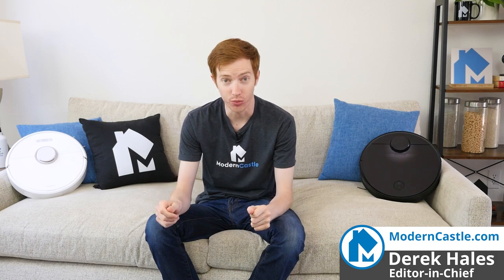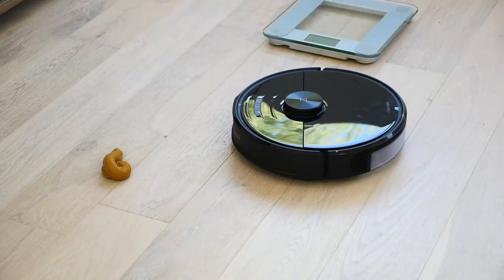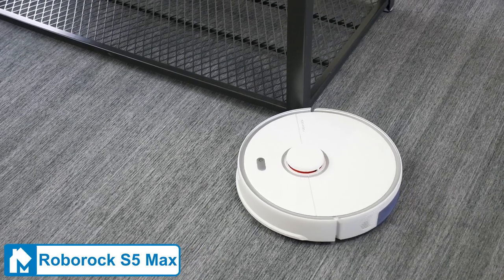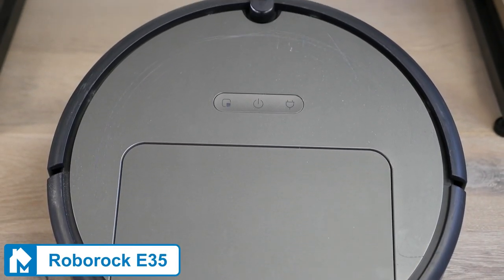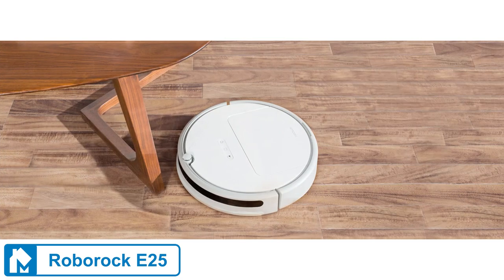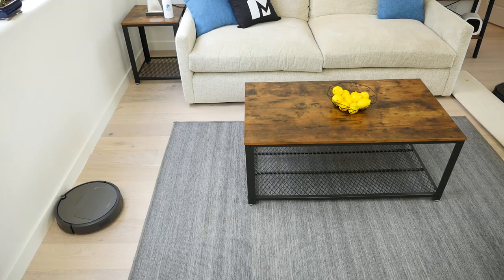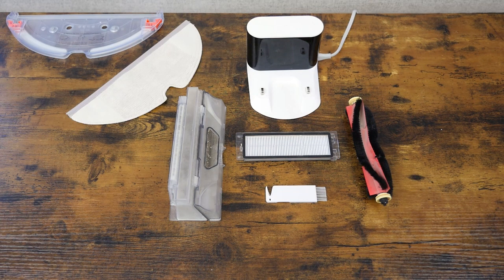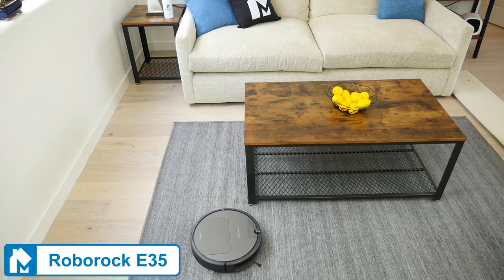🤖 Roborock S6 vs. S6 MaxV vs. S5 vs. S5 Max vs. S4 vs. E35 vs. E25 — Real Tests, Objective Data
It's the ultimate Roborock comparison battle. We compare the Roborock S6 vs. S6 MaxV vs. S5 vs. S5 Max vs. S4 vs. E35 vs. E25 side-by-side. What's best for you? Let's find out!

0:00 Intro
0:21 Model Overview
1:43 Comparison Data
4:08 Cleaning Tests
5:33 Navigation & Accessories
7:02 Summary

More Help on Choosing the Right Model for You

Roborock S6 MaxV

The Roborock S6 MaxV is the most advanced robot Roborock makes. With the new ReactiveAI technology for obstacle detection AI, and front facing cameras, the S6 MaxV is arguably the best navigating robot vacuum on the market.

Roborock S6

The Roborock S6 is the most advanced robot Roborock makes. In our tests, cleaning performance was pretty good at an 89%, but it did seem to struggle more than we would have expected on carpets. Compared to other Roborock models, it has more advanced navigational features and specific room cleaning. It also has the ability to mop, runs for 150 minutes, and is only 67 dB loud (in balanced mode).

Roborock S5

The Roborock S5 is a slightly stripped down version of the S6 and S5 Max, while still maintaining all of the essential features. In our tests, the S5 scored the same as the S5 Max, a 91% overall. The S5 was slightly better on low pile carpet and slightly worse on high pile, compared to the S5 Max. The Roborock S5 has a less advanced navigation and doesn’t have room by room cleaning. In addition, it’s slightly louder than the S6 and S5 Max. However, beyond that it’s similar to Roborock’s other flagship models. It has the same run time, suction, dust bin, battery, and square foot coverage as the Roborock S6.

Roborock S5 Max

The Roborock S5 Max is a 2-in-1 robot vacuum mop combo unit that prioritizes mopping performance. In our tests its cleaning performance was similar to what we saw on the S6, scoring a 91% overall. Like the S6, its greatest struggle was fine debris on carpet. The S5 Max has most of the same features as the S6, however, it’s louder and has a slightly smaller dust bin. In exchange for that, you get a water tank that’s more than double the size at 290 ml. The larger water reservoir allows the S5 Max to mop huge areas, while still functioning as a more than capable robot vacuum cleaner.

Roborock S4

The Roborock S4 is a more basic version of the S6. Notably, the S4 does not have a mopping attachment, so it’s a vacuum only. However, that is the primary feature you give up by going with the S4. It was amazingly good in our cleaning tests, scoring a 96% overall. Its high carpet cleaning score was particularly impressive, scoring a 97%. The S4 has the same run time, battery, suction, and square footage coverage as the S6.

Roborock E35

The Roborock E35 is part of Roborock’s older and more basic models. Its navigation is simpler, no laser navigation, no map memory, and it uses the more typical bump-and-continue style of cleaning. It still includes the mopping attachment and has the same suction and run time compared to the S6. In our cleaning tests it scored a solid 92% overall. Even though it’s a few years old, it’s a solid robot at a reasonable price point.

Roborock E25

The Roborock E25 is the simplest robot that Roborock builds. Cleaning performance was still good. In our tests it scored an 89% overall, with high pile carpet being the worse. It uses a smaller battery and therefore has a shorter 100 minute run time. In addition, the battery only allows it to cover 1,500 square feet. For most users, we think it’s worth spending the extra to get the E35. Nevertheless, the E25 is still a solid robot.